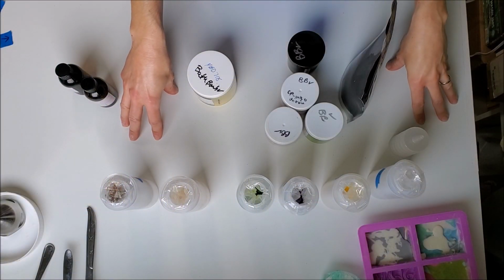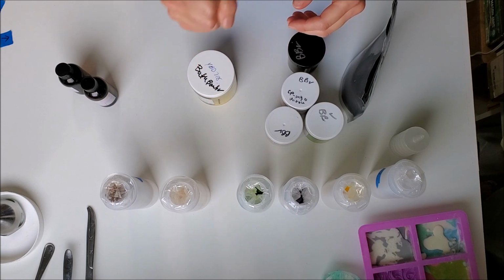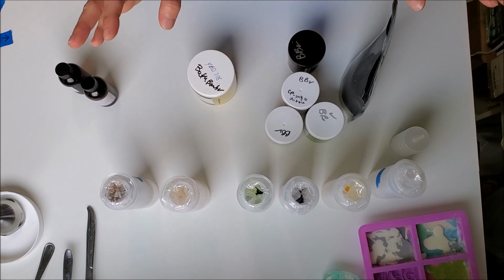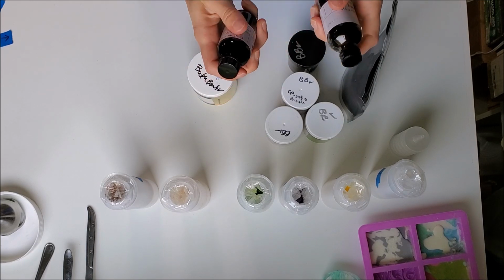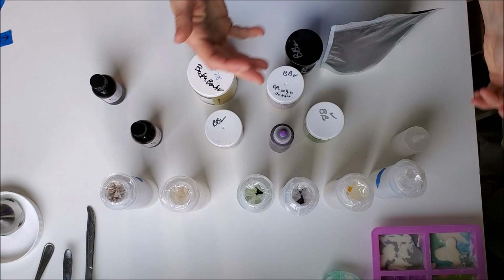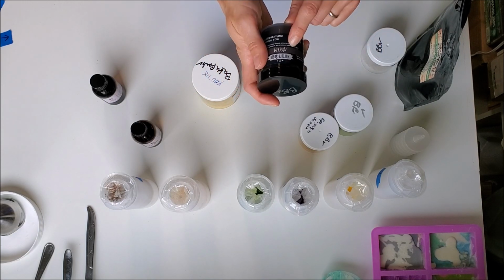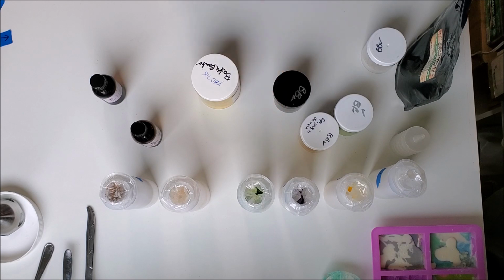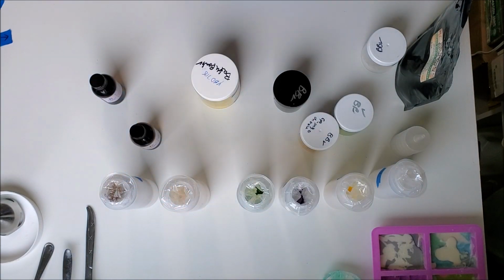Lemon Verbena & Cardamom Cedar -Handmade Cold Process Soap -Ebru Inspired Comb Design -How It's Made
This is a two-in-one video! Lemon Verbena and Cardamom Cedar is my final attempt with the Ebru Inspired Combing Technique - and I have to tell you, it is a new favorite!  I had only planned on making 2 soaps this month, but ended up doing 6 batches with 7 swirl designs!  Loved it!  These are the final two soaps.

I went with colors that I felt matched the scents.  I had two small bottles, so I used the same batch and colors for the two separate scents.  One is bright and sunshiny Lemon Verbena and the other is a comforting Cardamom Cedar that will be perfect for Autumn.  Both are from Brambleberry.

Shop Online!